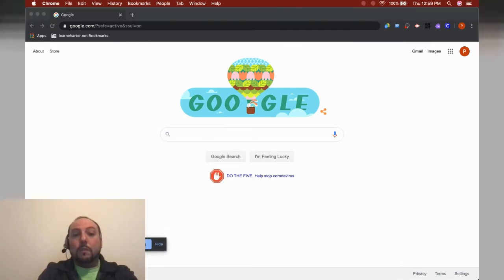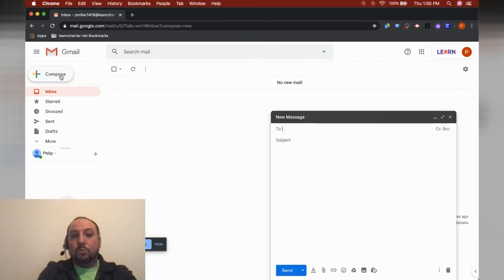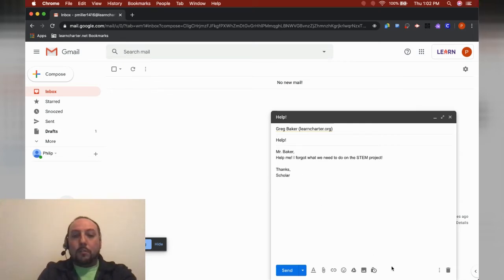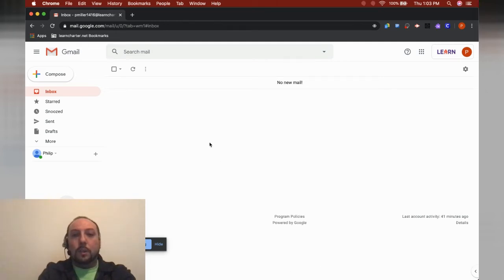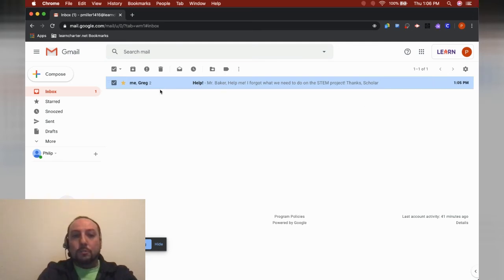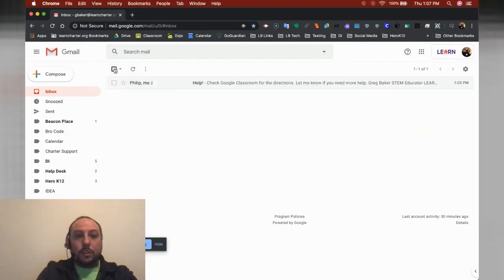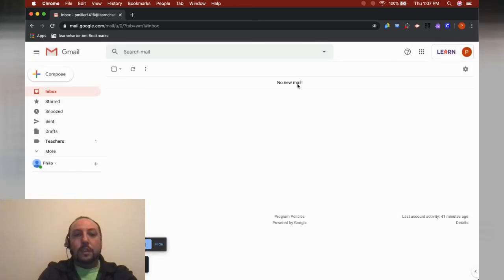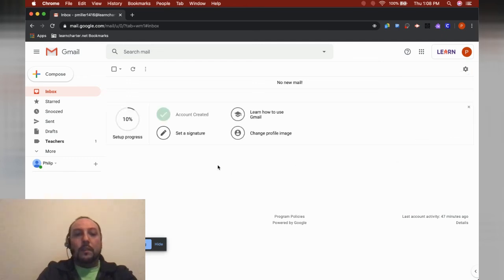Baker's Vlog #2 - Gmail for Scholars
Mr. Baker is back with a new vlog! In this episode, Mr. Baker walks through the what, how, when, and why for using your school Gmail account.